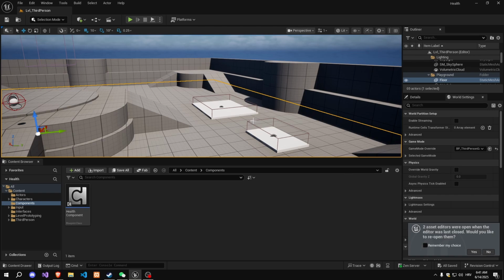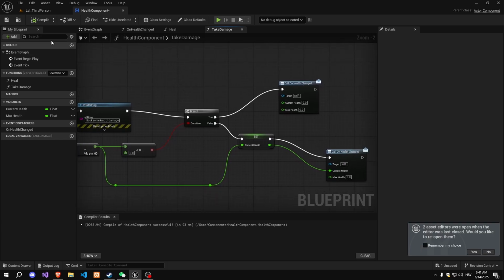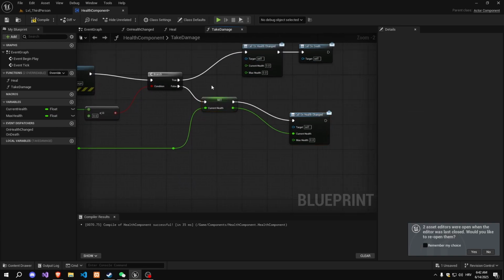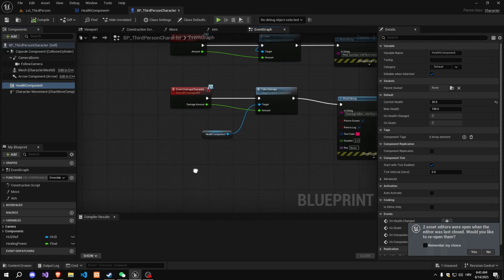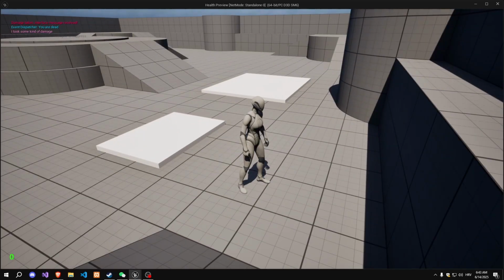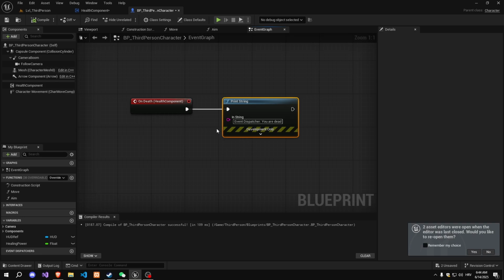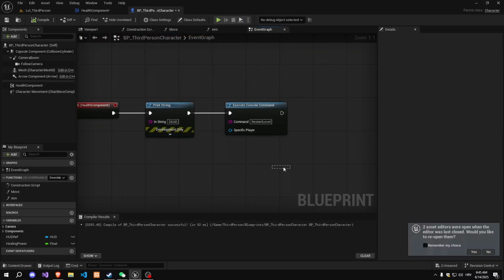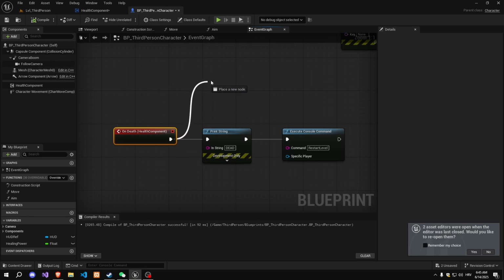How to Make an Advanced Health System in Unreal Engine 5 - Part 4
We created death system so when our health reaches 0 our character will run death logic!

In this video, we dive deep into best practices for creating a flexible and scalable health system that covers everything from taking damage to healing, and seamlessly updating your UI. Whether you're making an RPG, a shooter, or any game requiring character health, this tutorial provides the foundational knowledge you need.